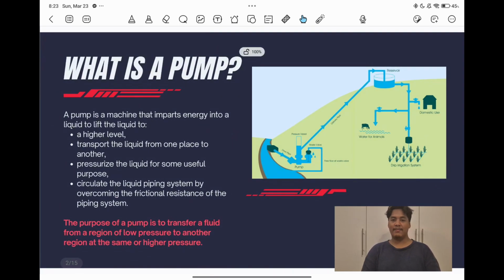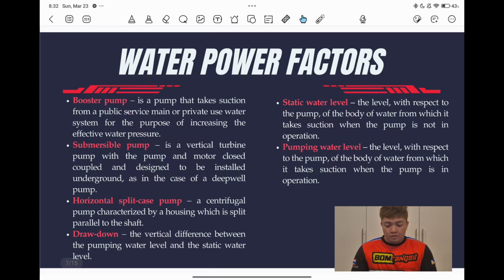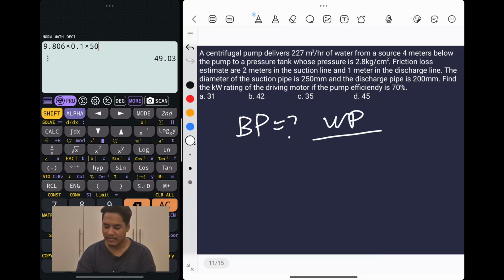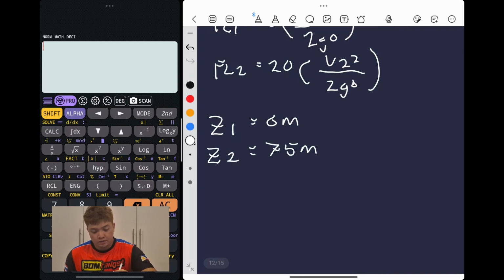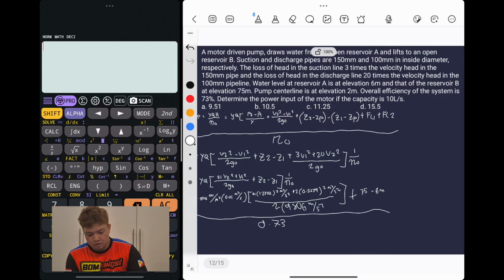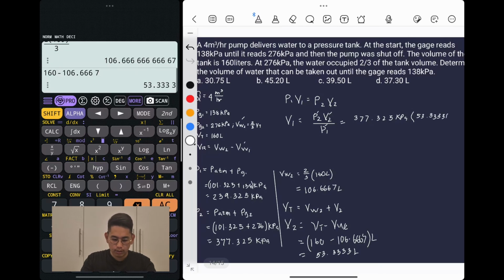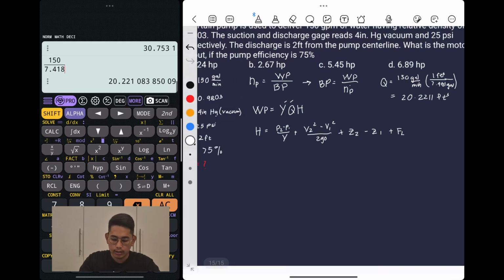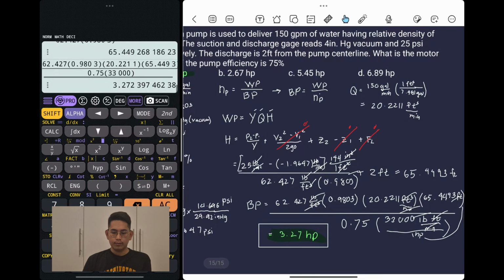PUMPS PART I (CONCETPS SOME CALCULATIONS – WATER POWER)